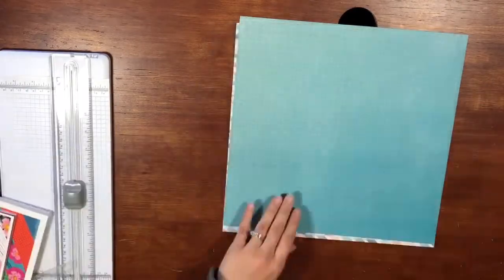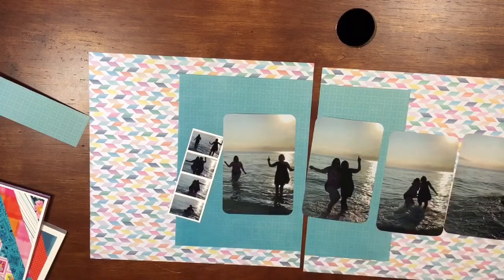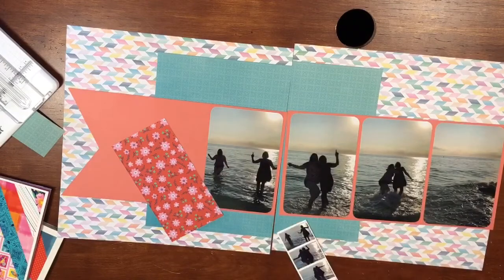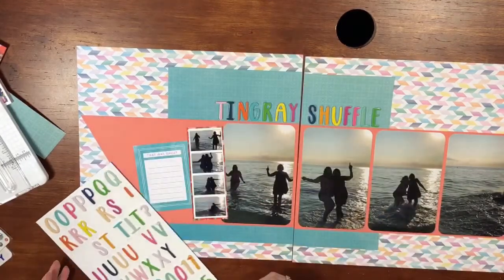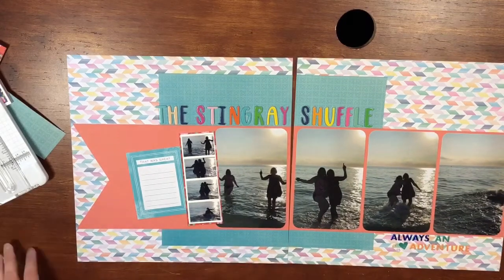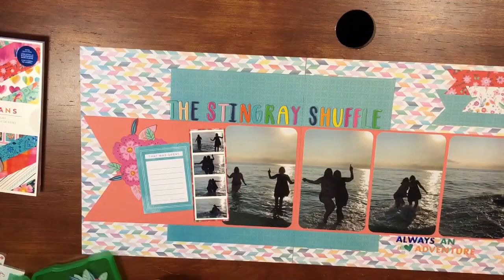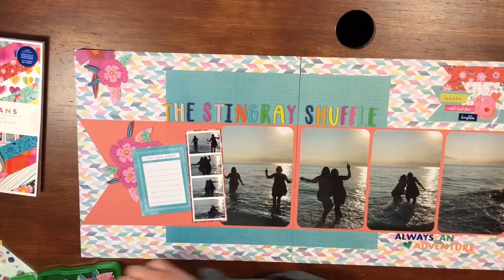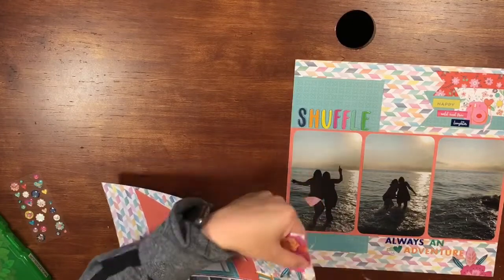Two Page Scrapbook Layout Process Video: The Stingray Shuffle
This is a two page scrapbook layout using Go The Scenic Route by Paige Evans. I scrap lifted one of my older layouts because it is a good layout if you have sequential pictures. I hope you enjoy this video and find some crafting inspiration!